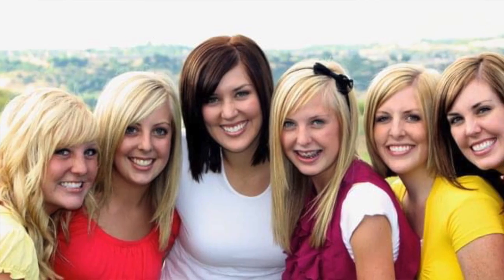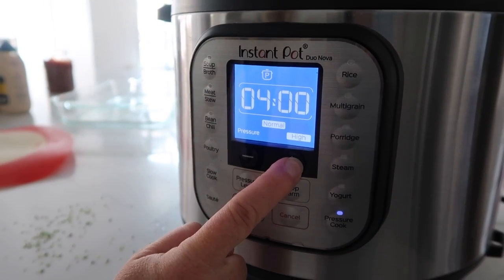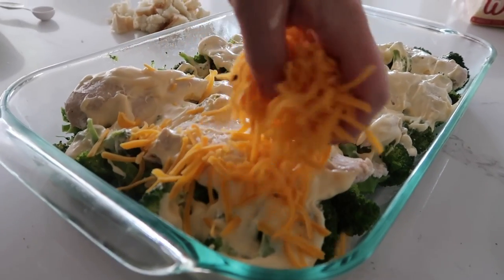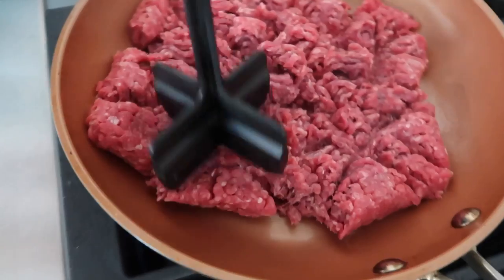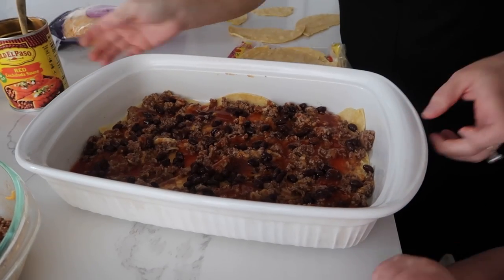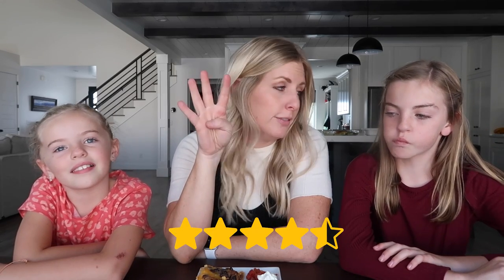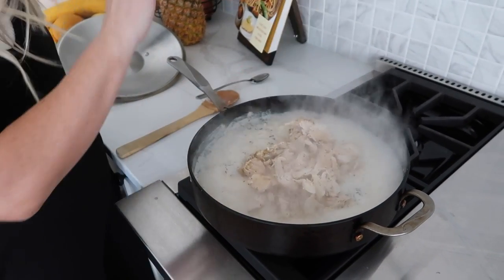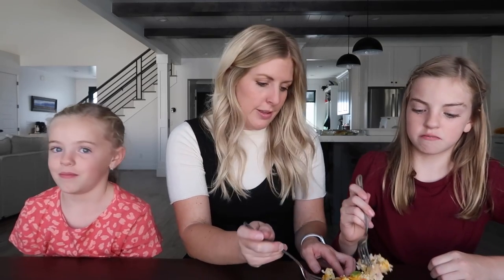3 of the BEST EASY Casserole Recipes That Mom Used to Make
We love a good casserole, especially casseroles that have been passed down. My favorite thing about casseroles is that they can be made ahead of time and then thrown in the oven before dinner. Anything to make life easier, right?
These are the best of the best (in my opinion) and we hope you love them as much as we do.

I love usine the Chop Stir when cooking meat.

Timestamps:
0:00 Introduction
0:43 Chicken Broccoli Casserole
5:04 5 Ingredient Enchilada Casserole
9:26 Chicken and Rice Casserole